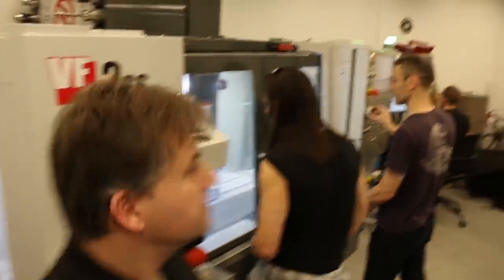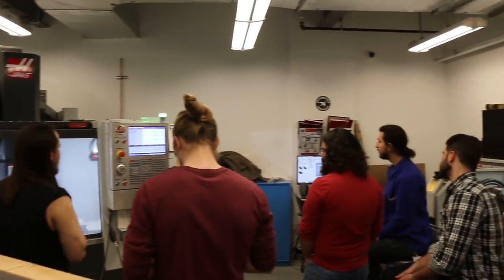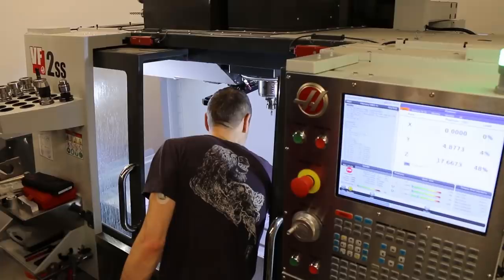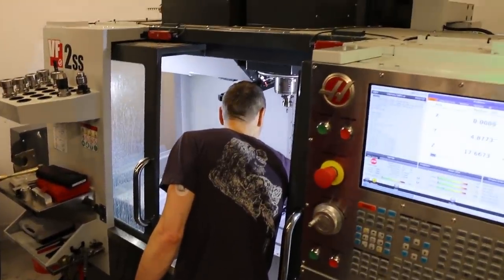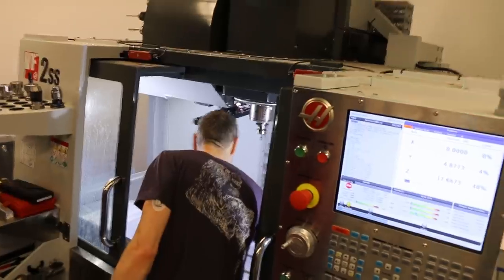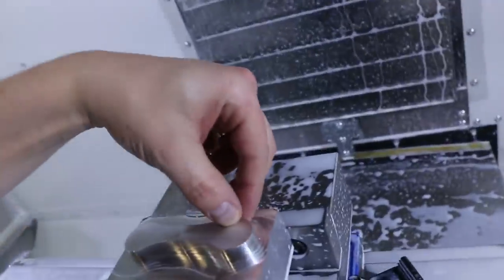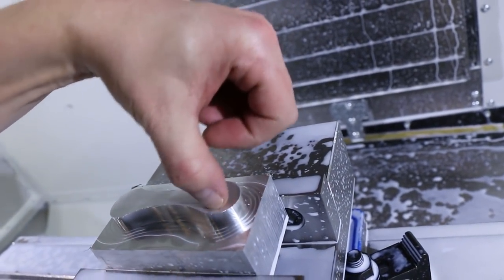Developing and Pushing New Technologies in Brooklyn NY